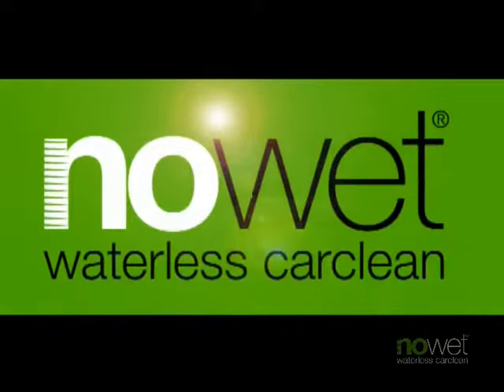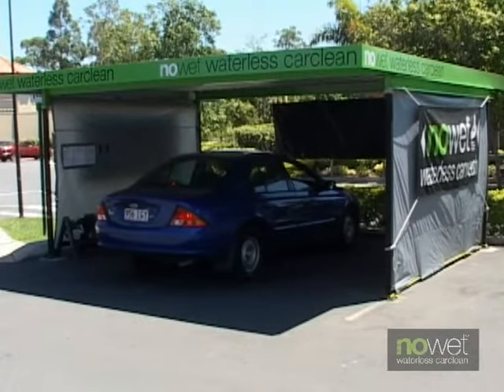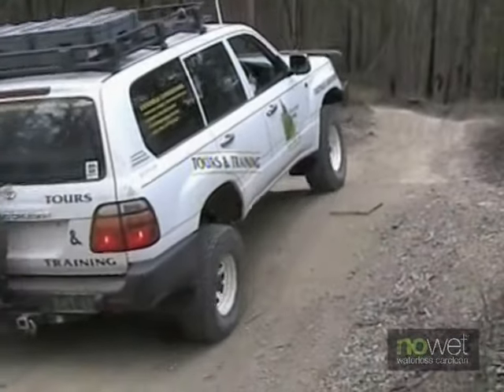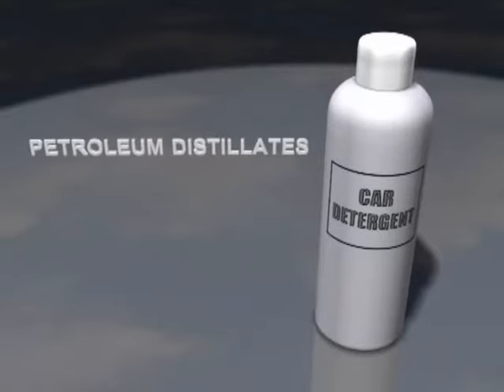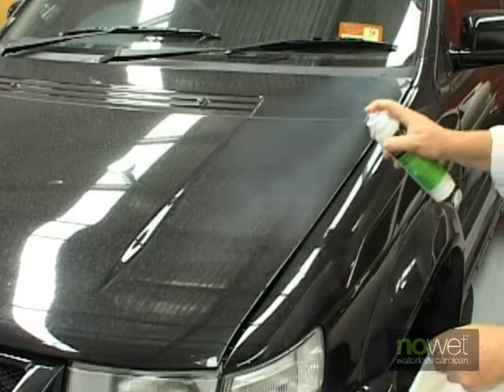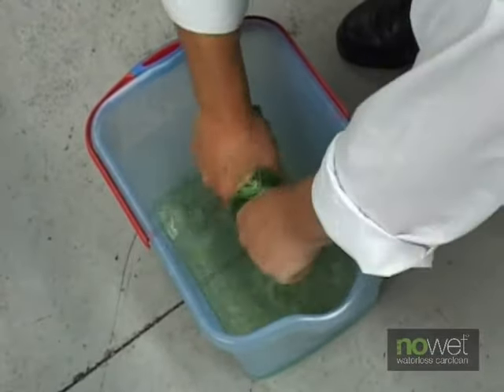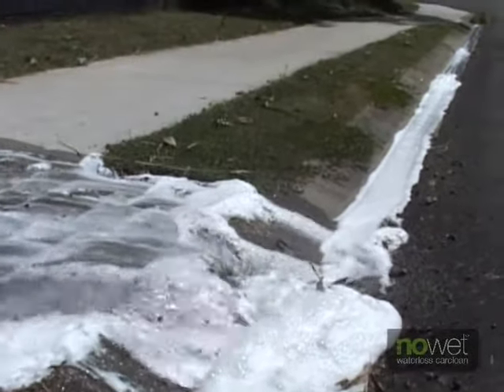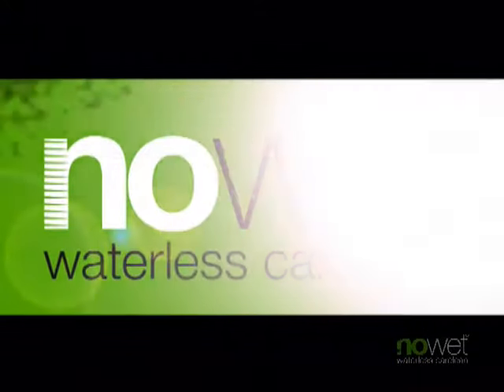NoWet Waterless Car Clean Product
NoWet is an all-in-one waterless car cleaning product. It cleans, polishes, waxes, seals and UV protects vehicles in one application, without using water.